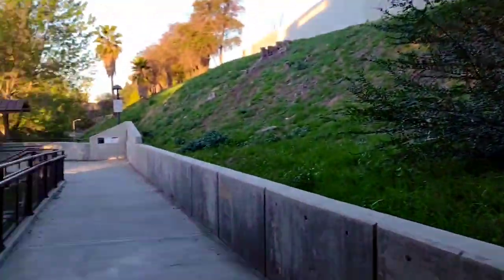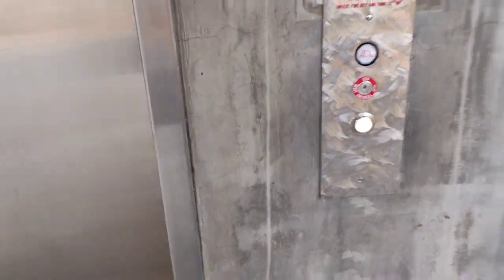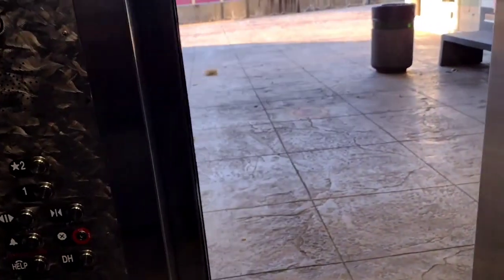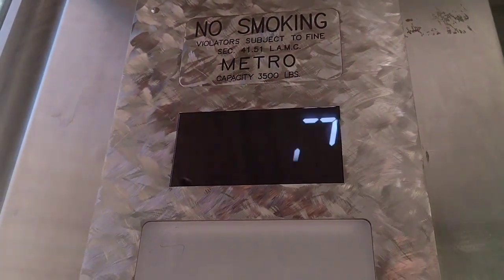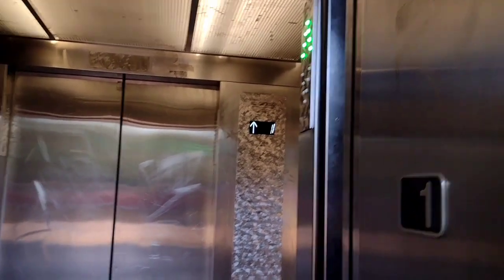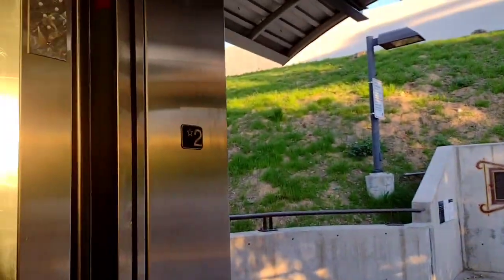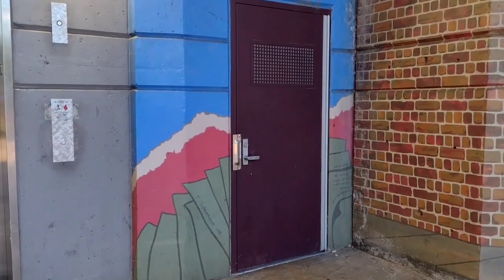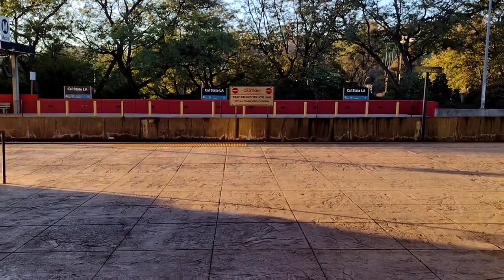Before & After of Elevator at Cal State LA Metrolink Station in Los Angeles California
Normally I Don't Film Elevators Since I was Retired Mid-2020 But This Elevator was Replaced

Video of Old Elevator - 12/18/2021

Video of New Elevator - 01/22/2022